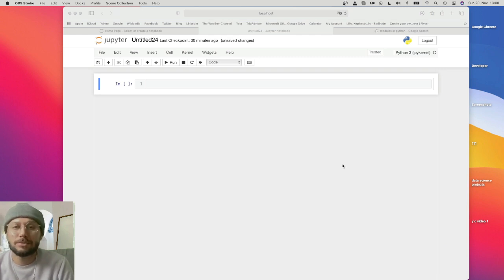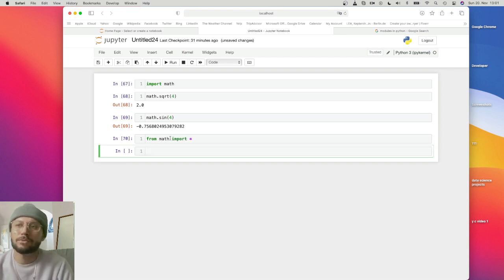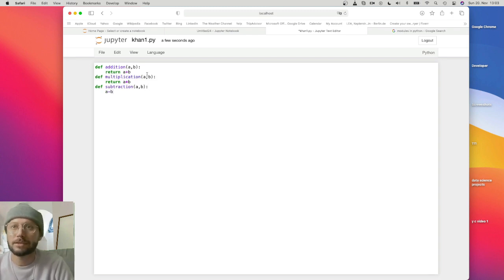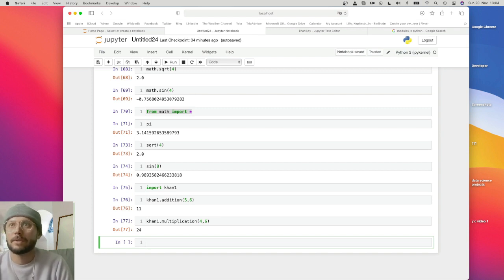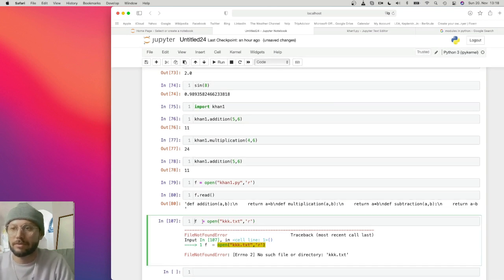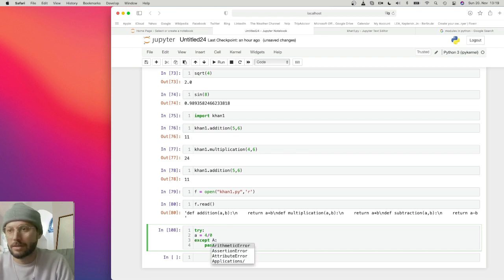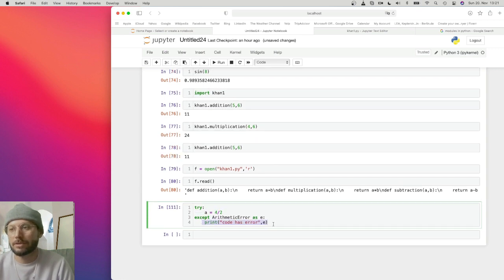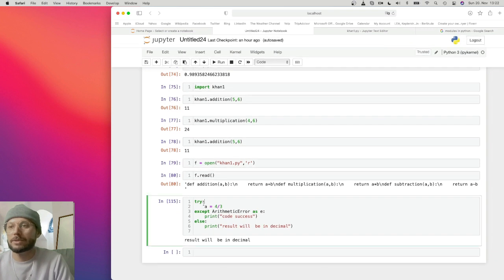Module Python Try Exception Handling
In Python, Modules are simply files with the “. py” extension containing Python code that can be imported inside another Python Program. In simple terms, we can consider a module to be the same as a code library or a file that contains a set of functions that you want to include in your application.

How many modules are in Python?
The Python standard library contains well over 200 modules, although the exact number varies between distributions.

What are all the modules available in Python?
In this chapter we shall discuss some of the frequently used functions from certain built-in modules.
os module.
random module.
math module.
time module.
sys module.
collections module.
statistics module.